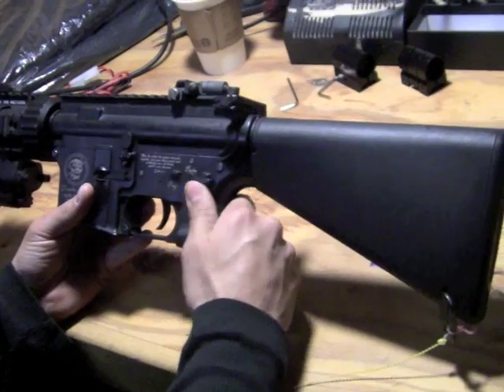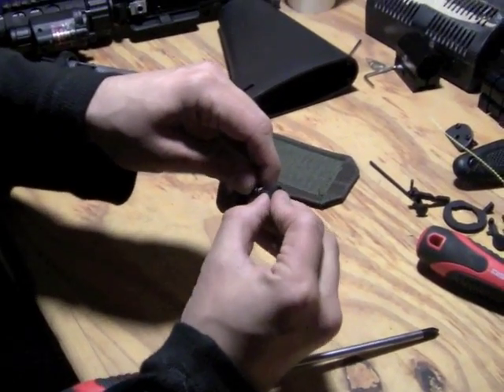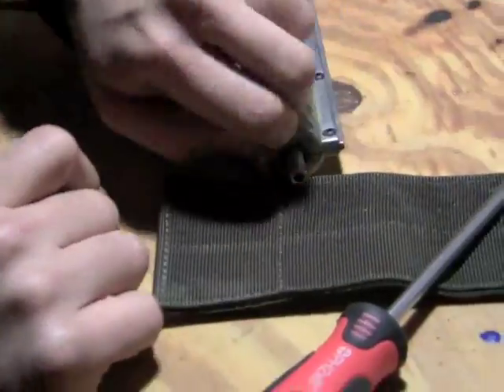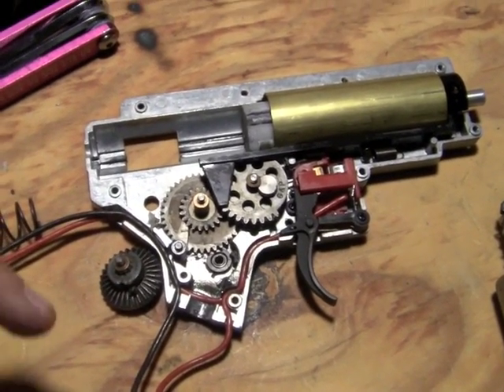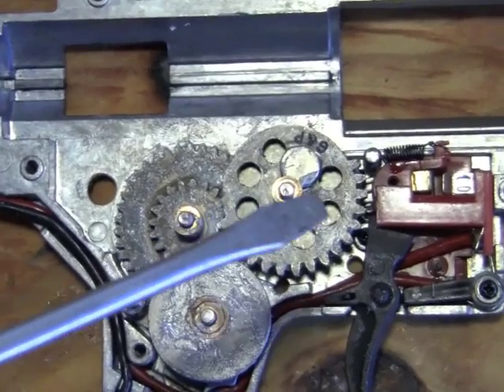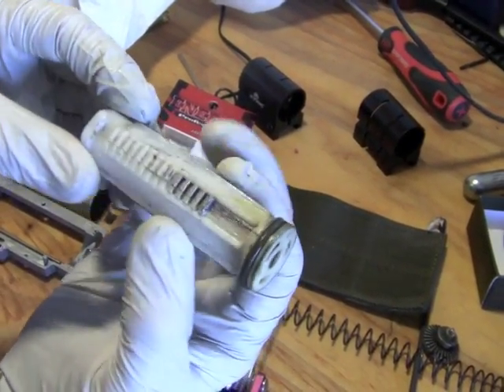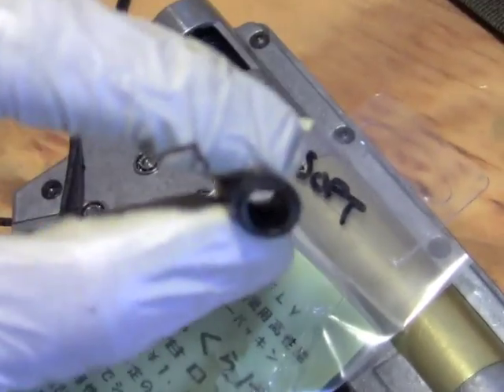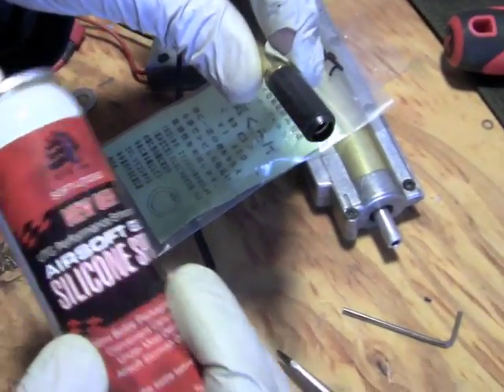G&P M4 Evike Zombie Killer Repair & Modification.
Rebel Without-a-Cause showcases how to diagnose, repair, and slightly modify a evike G&P M4 Evike Zombie Killer stubby.

Modifications Listed below:

DURABILITY MODS:
-Systema Piston
-Corrected Angle of Engagement
   (removing one tooth from piston)
--70D Sorbo pad
   (adds cushioning and sounds quieter)

ACCURACY MODS:
-Firefly bucking

RATE OF FIRE MOD:
-Deans plugs
-SHS High Speed Motor
-Lubricated properly

COMPRESSION MODS:
-KWA SR7 Piston head
-SHS Double O-Ring Cylinder Head

OUT COME:
Using a 7.4v 15c 3200mAh Lipo the Rate of fire is now 22-23 RPS/BPS, and the gun is much more smoother and quieter. Hopefully we'll see how long the gun lasts now and will update if there are any issues.

For updates or to play airsoft w/ us please "like" our page on facebook

-Rebel Without-a-Cause